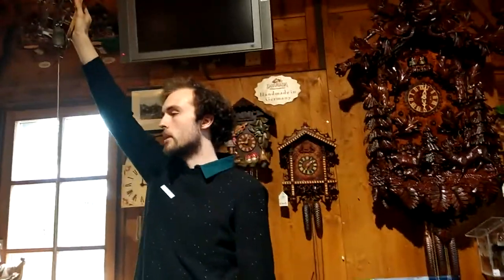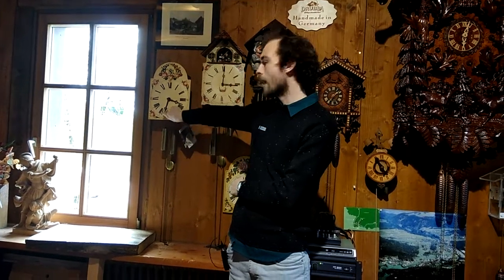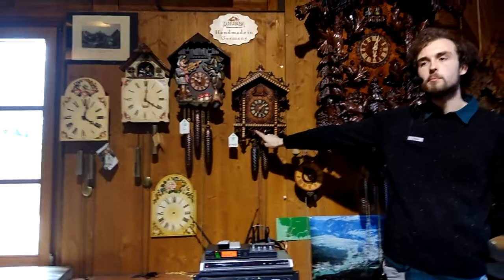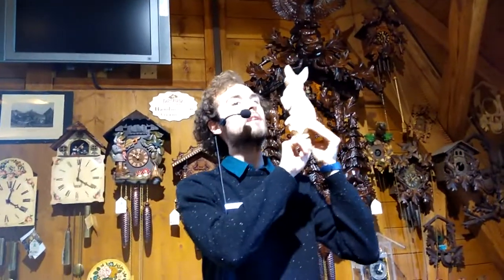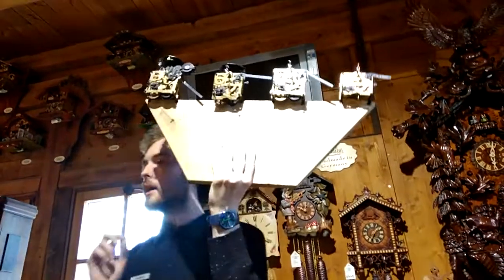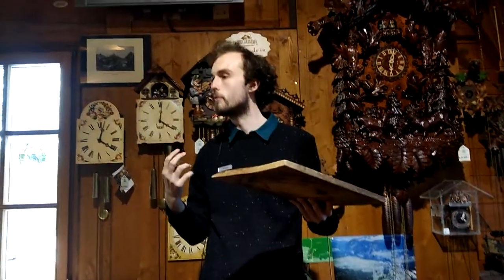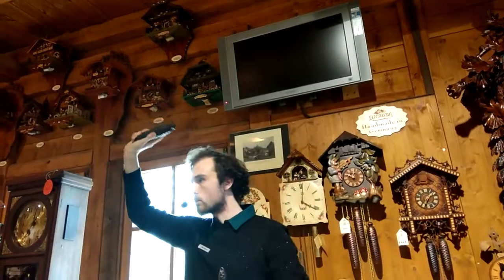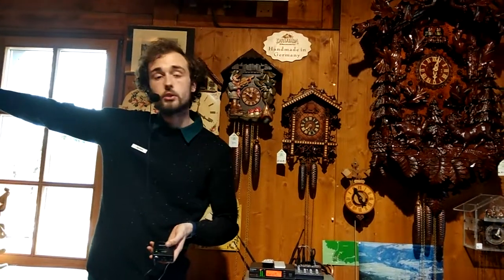Cukoo Clock 1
Cukoo Clock , Germany